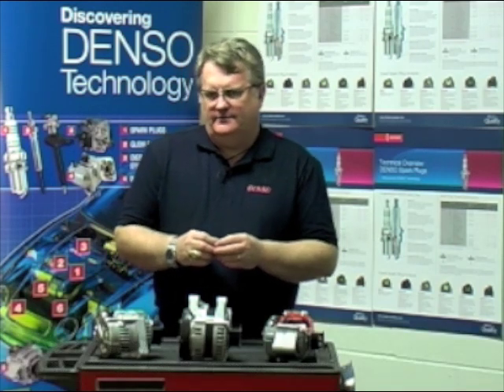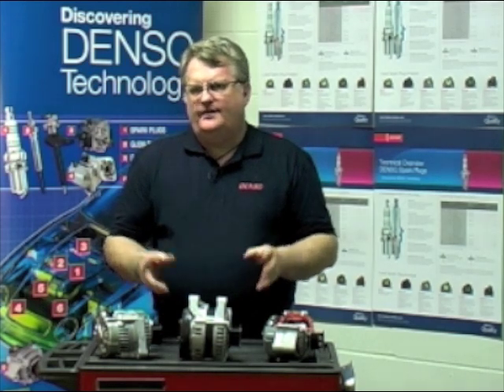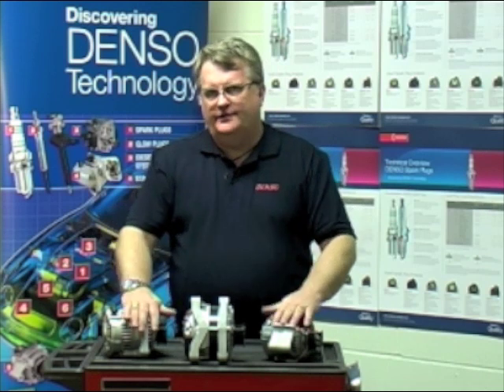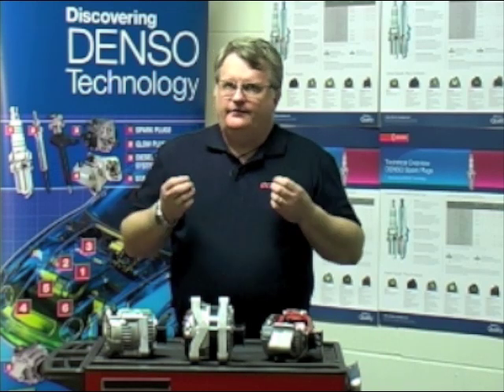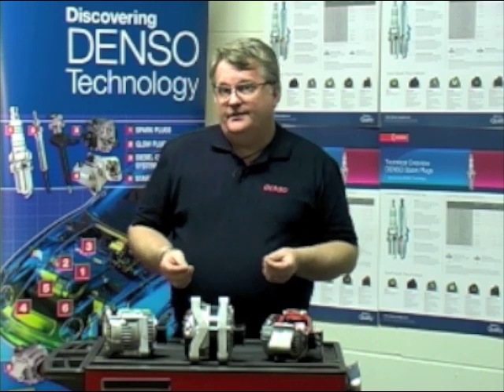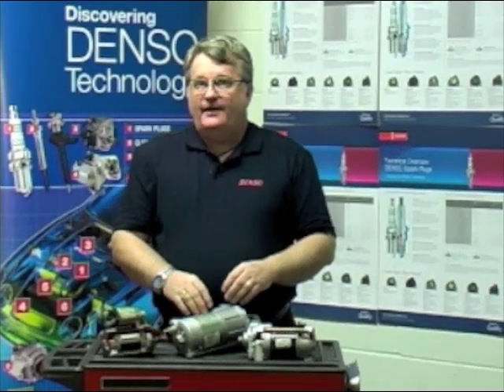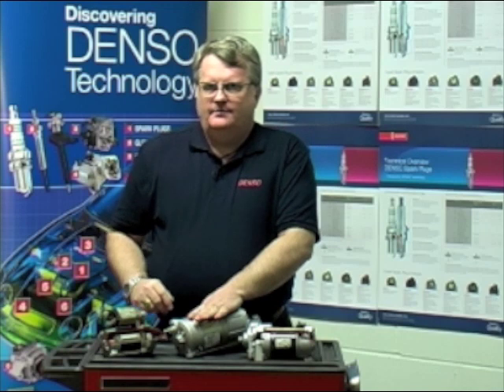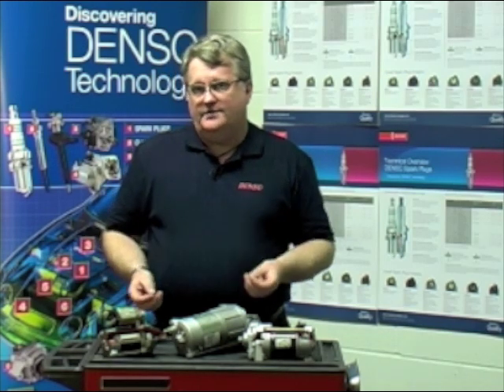AUTOINFORM ONLINE MAGAZINE: Rotating Electrics - tips on alternators and starter motors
Alan Povey, Technical Support Magager for Denso Technology, talks to AUTOiNFORM about alternators, the different types and the correct application fro each to avoid damage. PLUS: Fitting the correct starter motors.